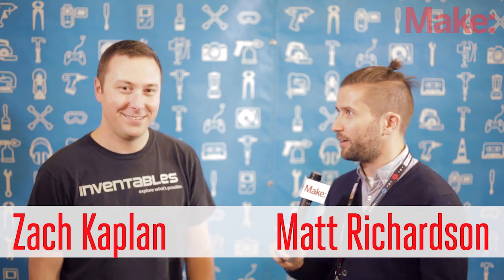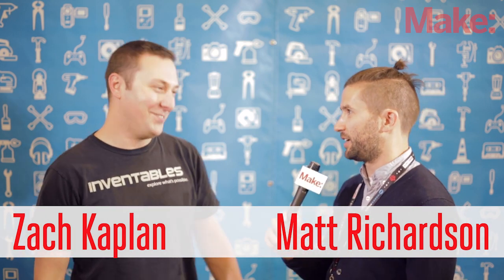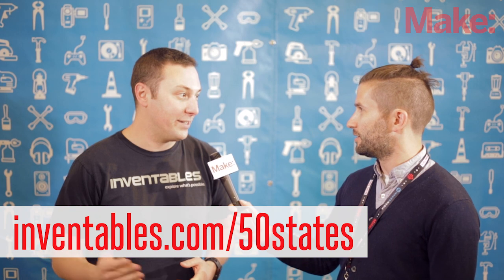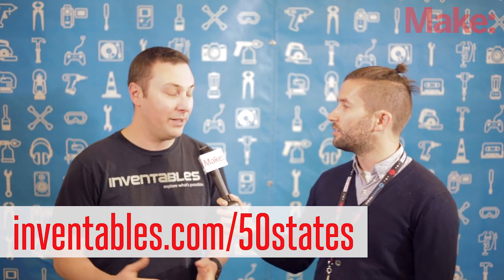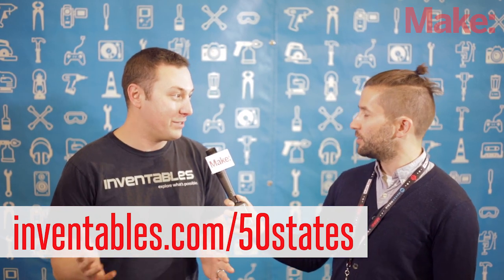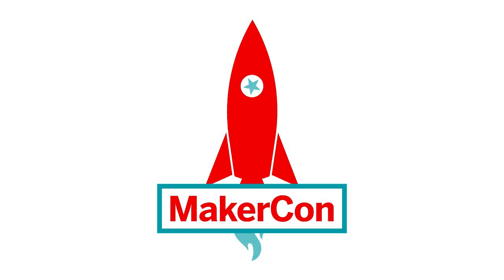A Shapeoko for Every State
Inventables' Zach Kaplan is on hand at MakerCon to announce a program to bring their Shapeoko CNC mill to maker communities in all 50 states in the US. According to Zach, community spaces such as schools, makerlabs, and libraries, are encouraged to apply. Recipients will also receive beta access to Easel, their new web-based CNC design software.